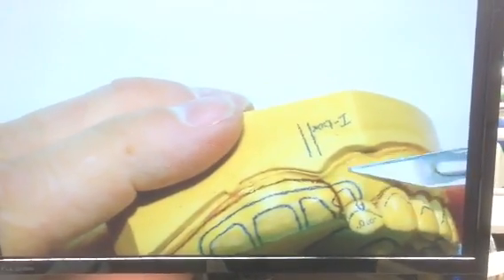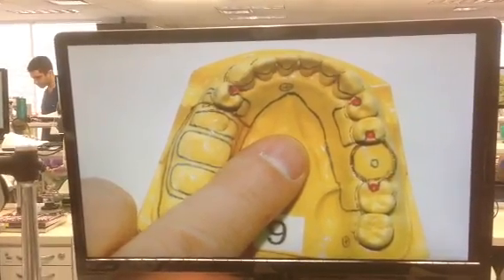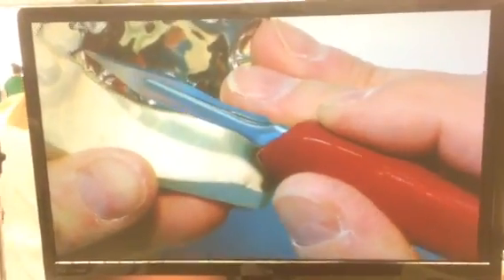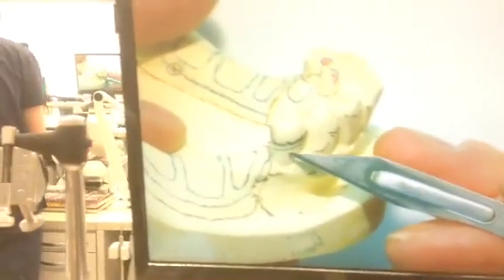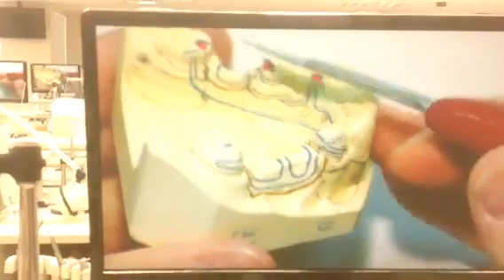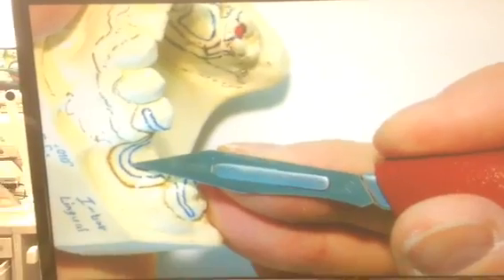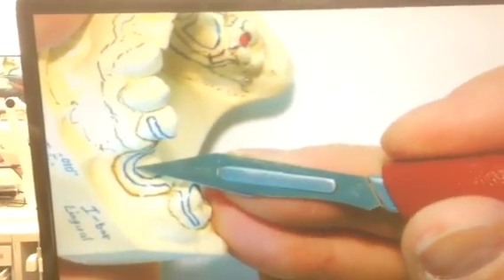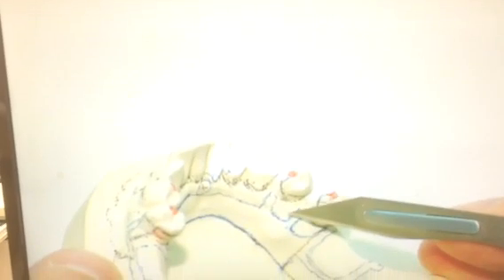Payne RPD Review part 2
Some overlap with the first video